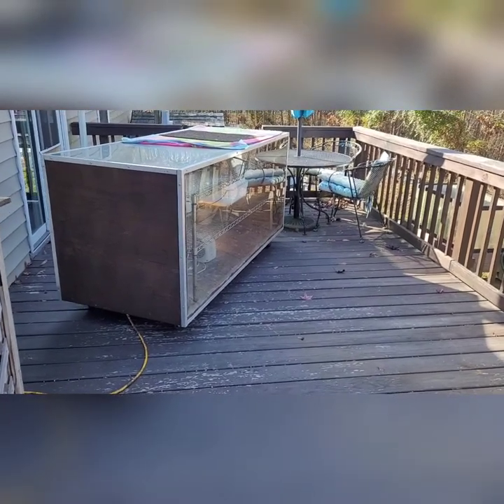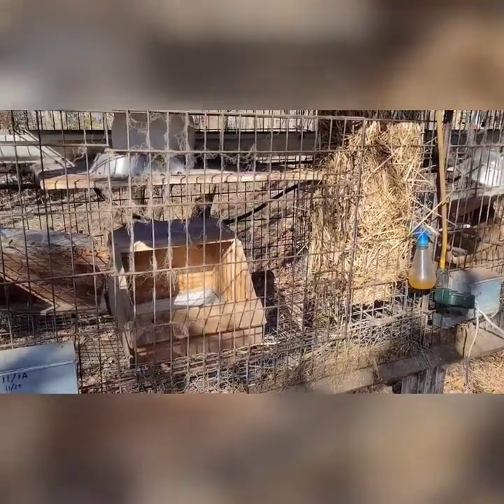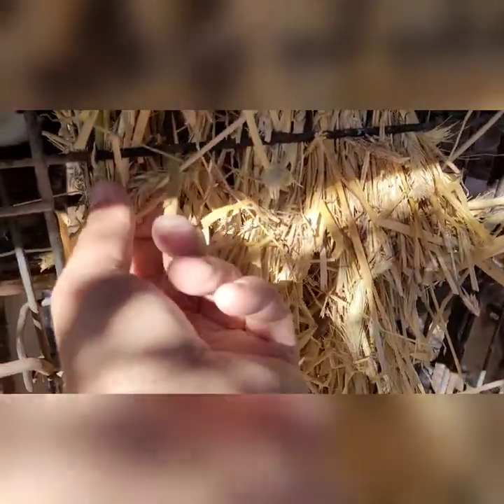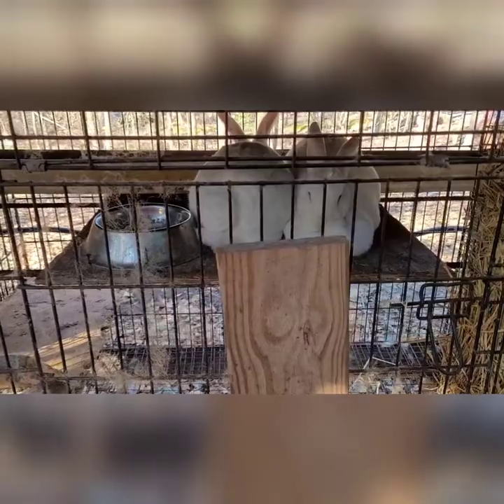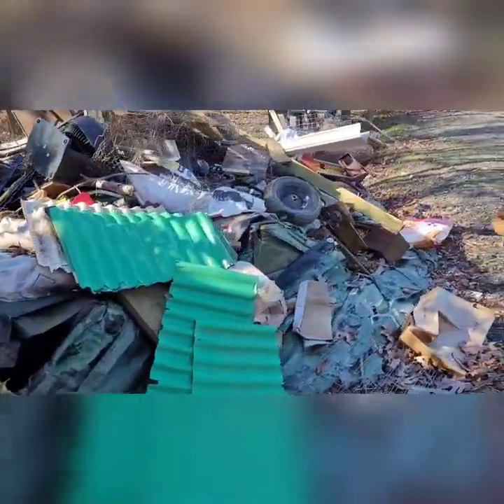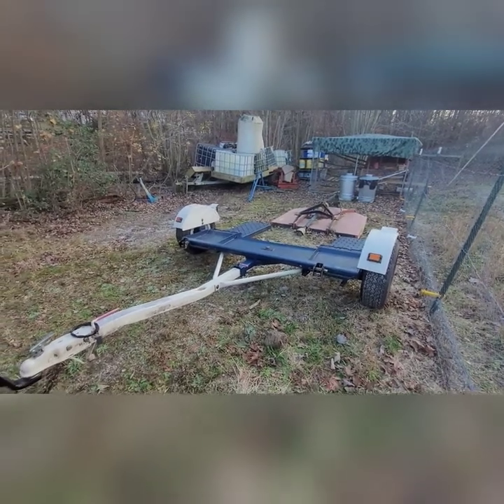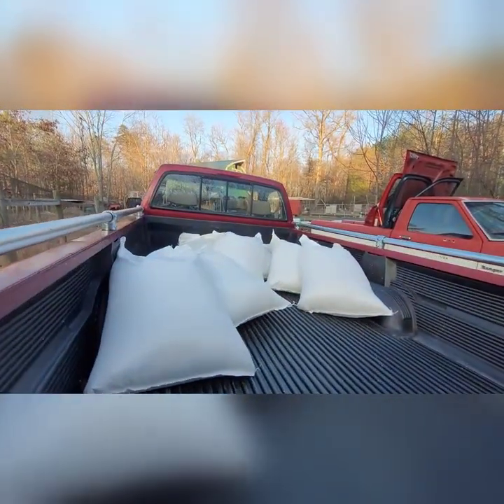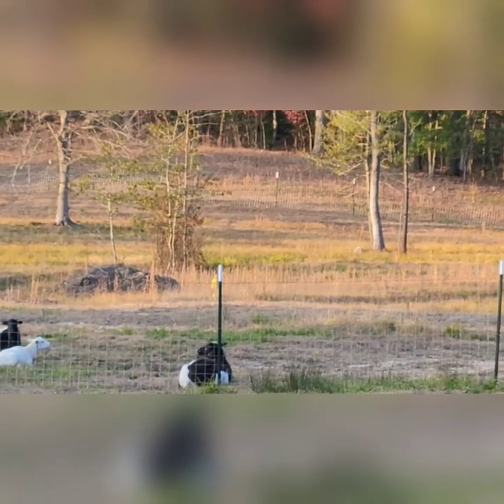Styrofoam Incubators and Rabbit Ear Mites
Untarnished straw: advantages and disadvantages. Daniel is changing up the rabbit mating routine. Mr Silkie is hopping mad! The T100 rear seal is in pieces.